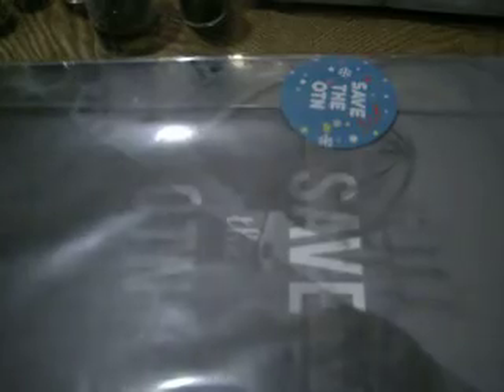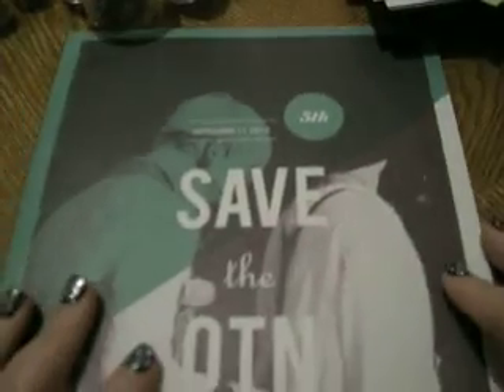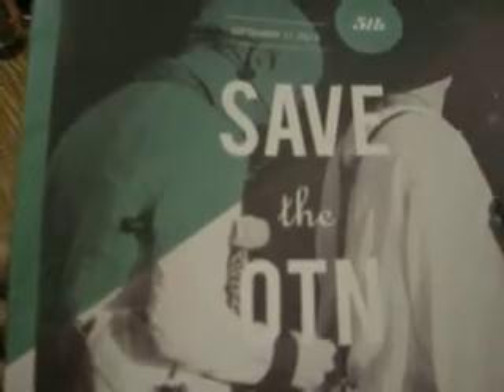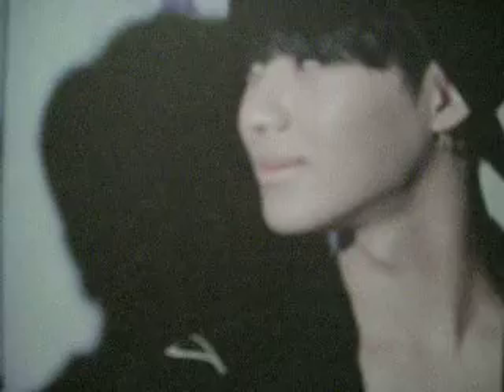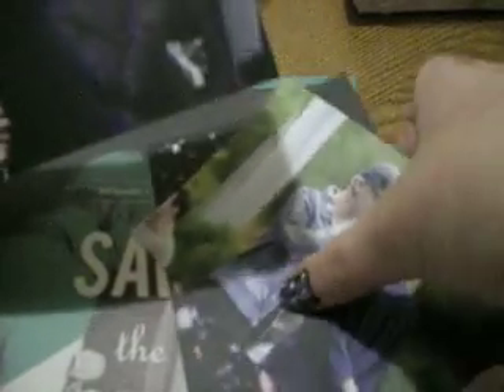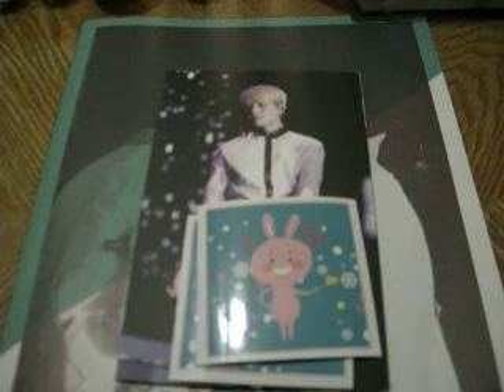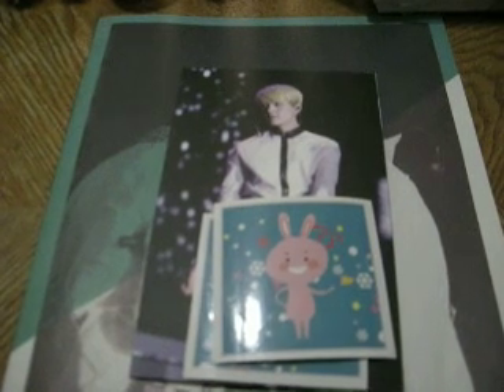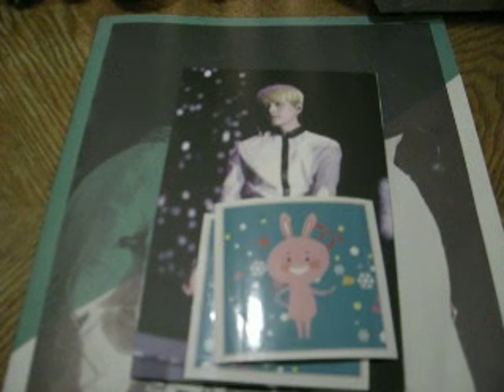Ontamnew SAVE THE OTN Magazine!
I got this today, yay! Rambling and rambling...sorry, I was kind of in a rush! Gorgeous postcards with Jinki looking like a BOSS!

MINHO PHOTOBOOK CanUSmile is on group order RIGHT NOW! Click the above link to find the USA group order form! I'm getting one!